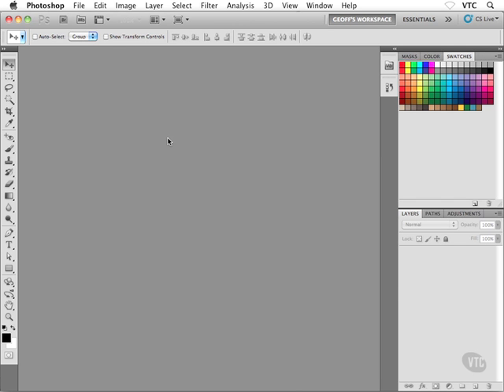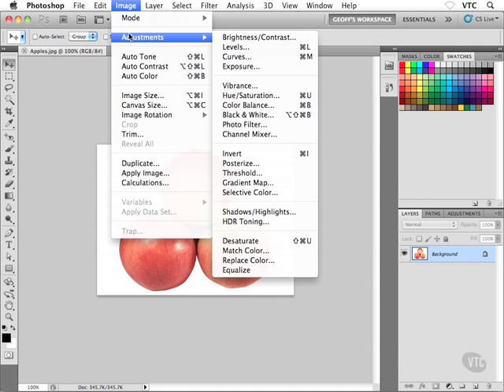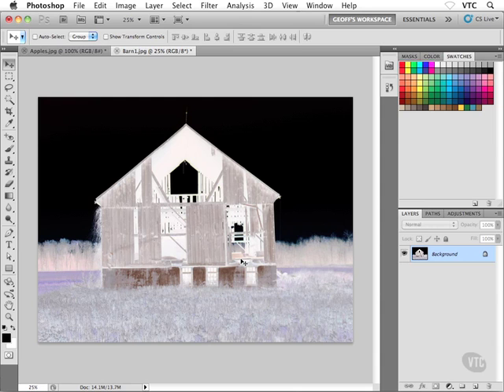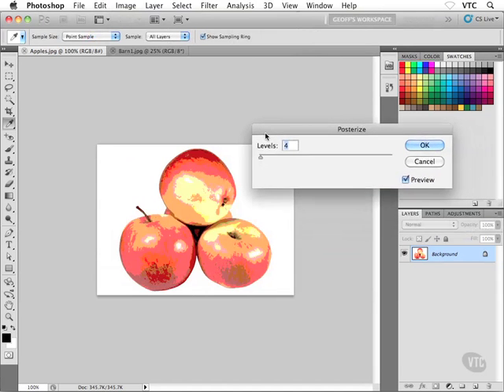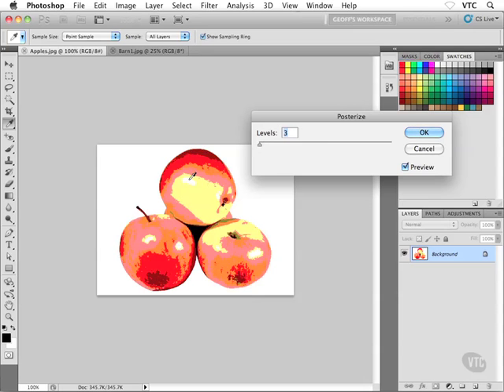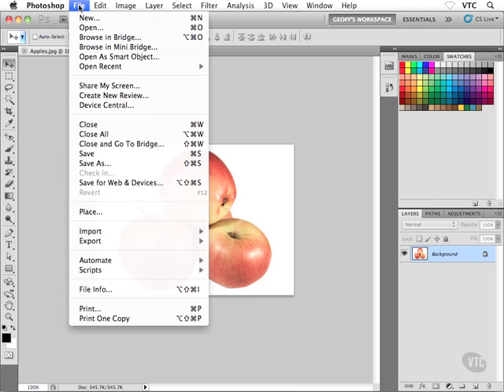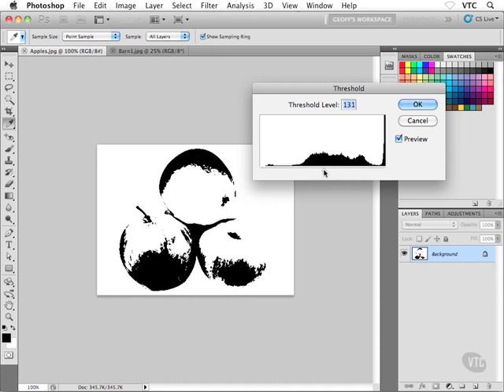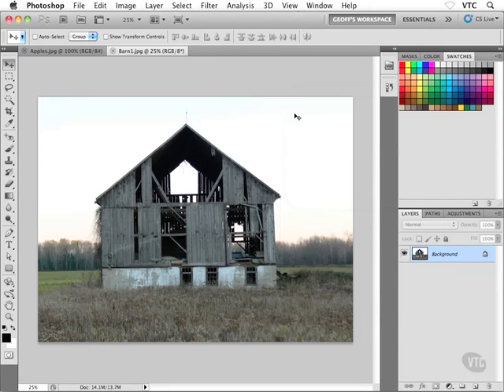0701 Invert Posterize and Threshold